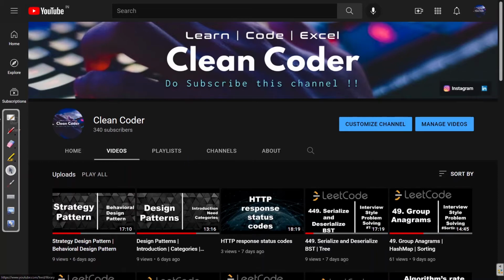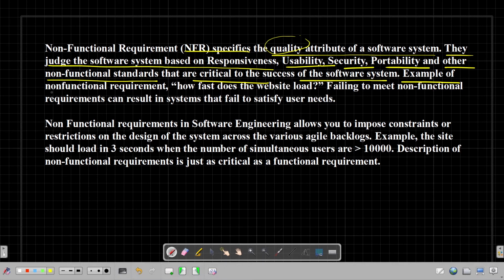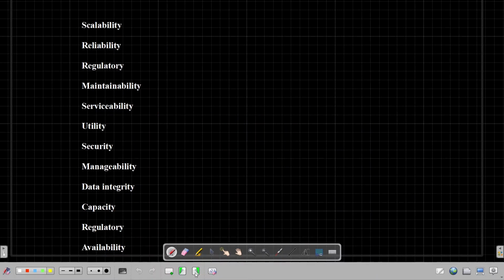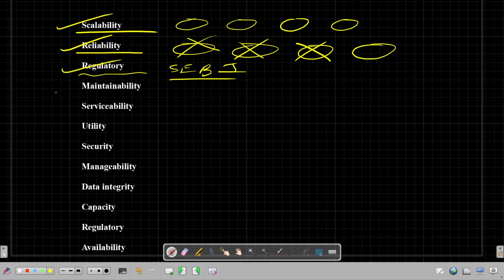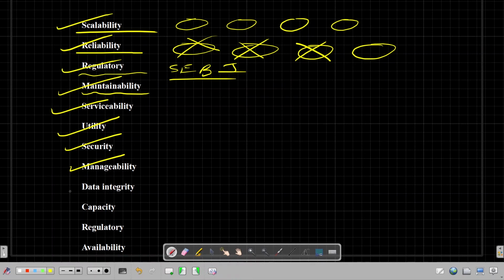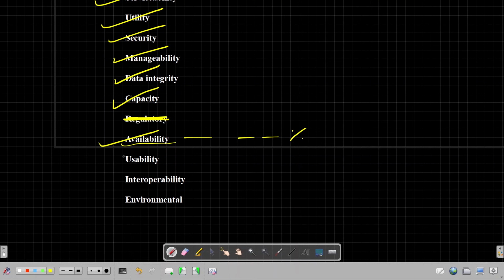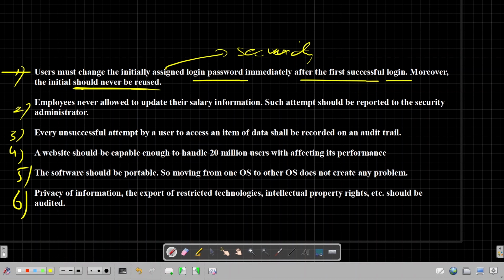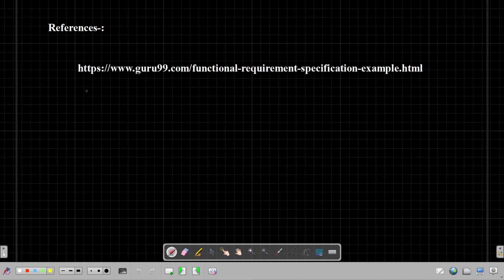Non Functional Requirements | NFR | Software Engineering